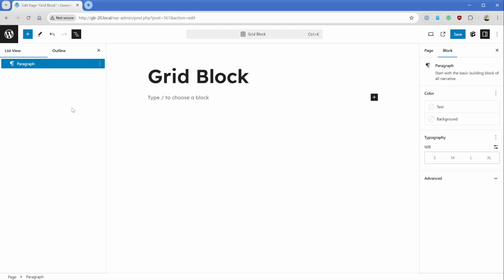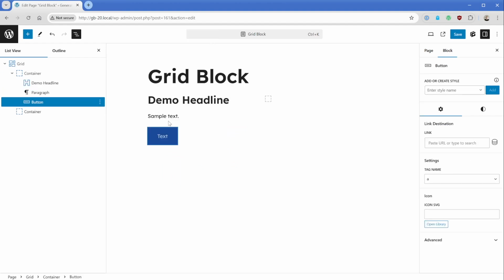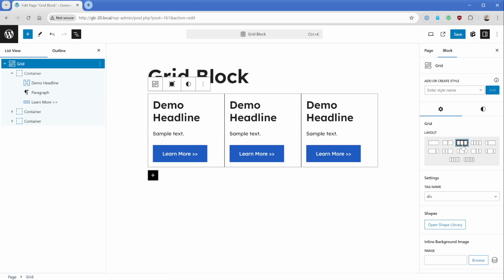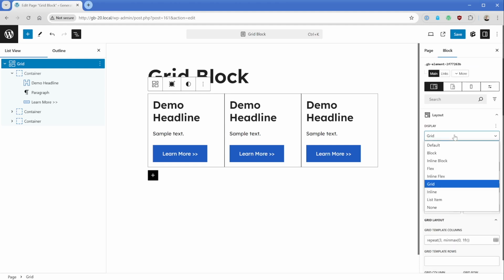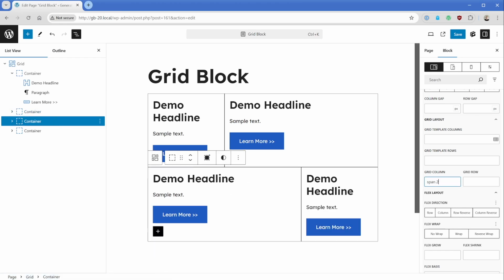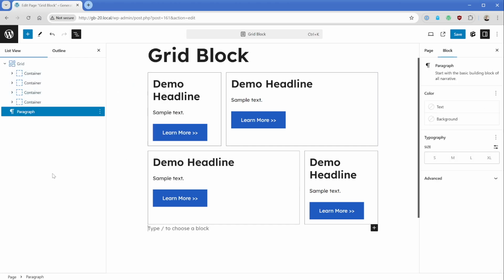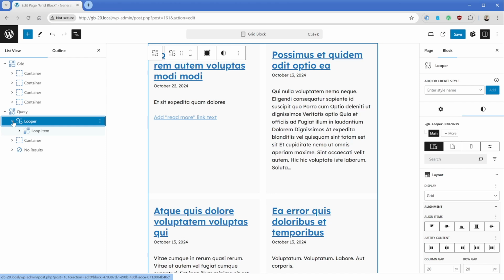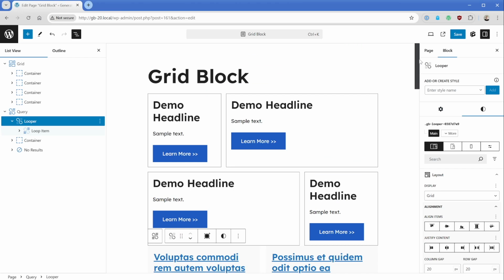Overhauled Grid Block in GenerateBlocks 2.0 - Flexible Layouts Made Easy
Discover the all-new Grid block in GenerateBlocks 2.0, designed to make creating flexible, dynamic layouts easier than ever. In this video, we’ll explore how this overhauled Grid block brings the full power of native CSS Grid to your fingertips.

Learn to build layouts like 50/50 splits, multi-column grids, and complex magazine-style designs—all while effortlessly applying global styles. Plus, see the latest updates to the Query block, giving you even more control and styling flexibility.

The overhauled Grid block brings the full power of native CSS Grid to the block and lets you use all your existing global styles directly inside the block.